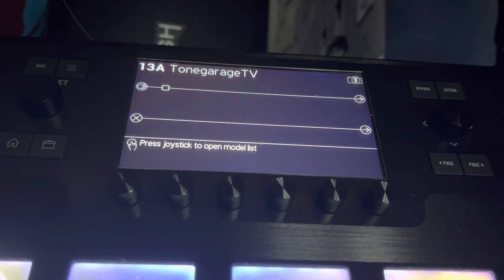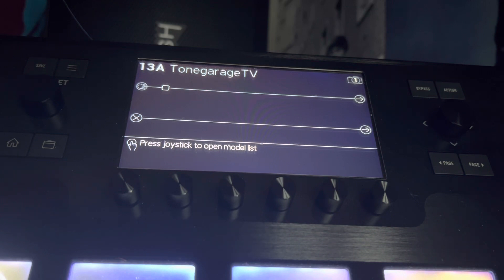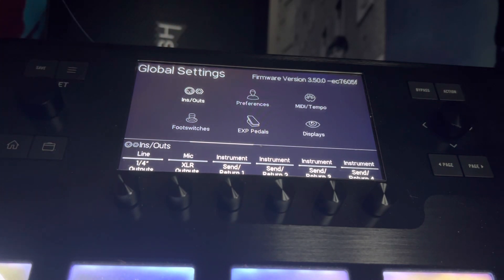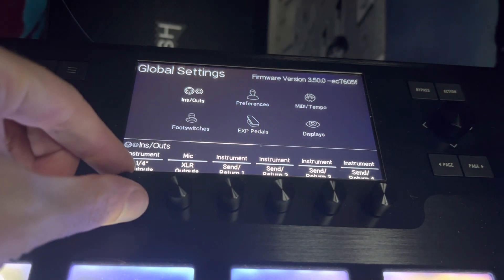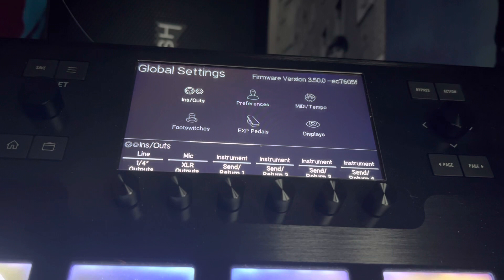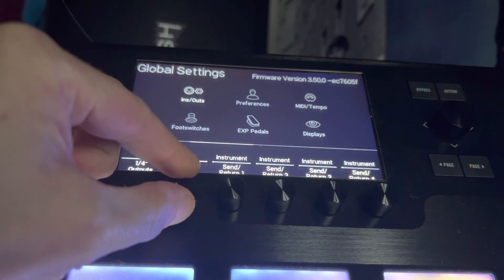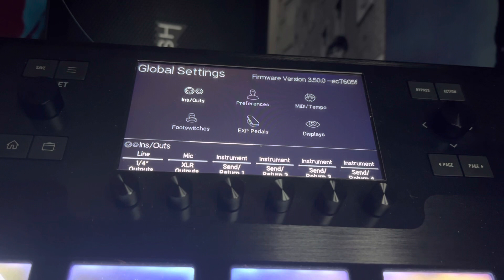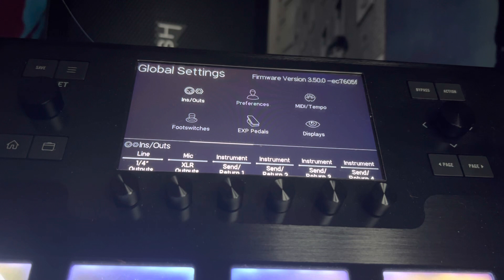Line 6 Helix Two Minute Guide, output settings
Here I show you how to change jack(1/4 inch) and XLR output settings and situations where you may want to amend.

And Customtone page

Thanks

Rob

Tonegarage